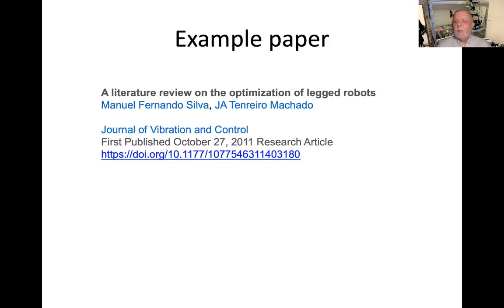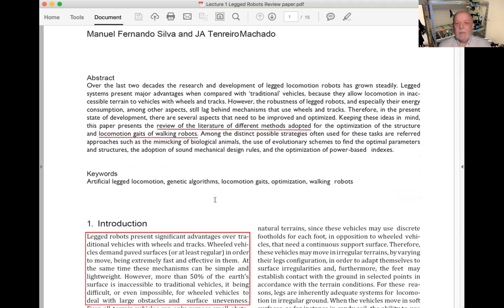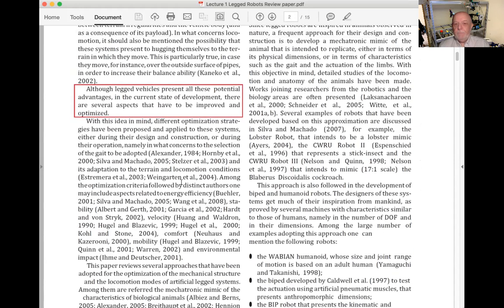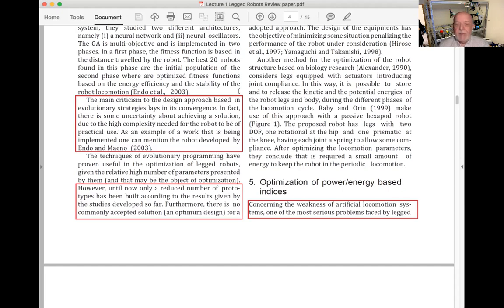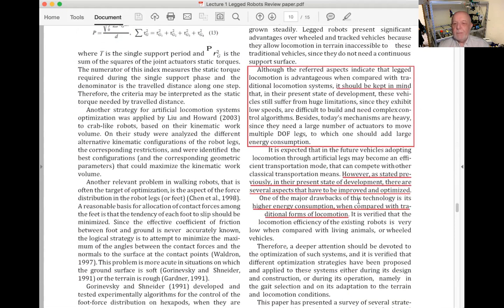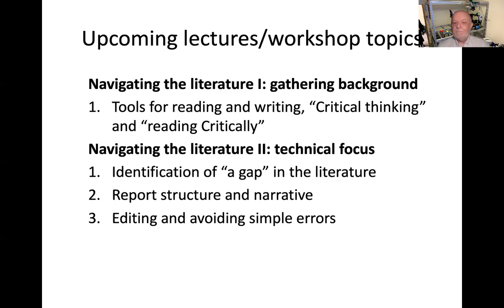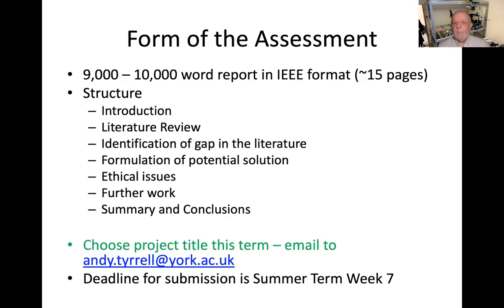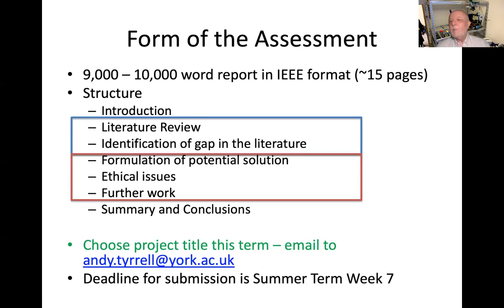CEIR Lect 1 Part I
Overview of Critical Evaluation module